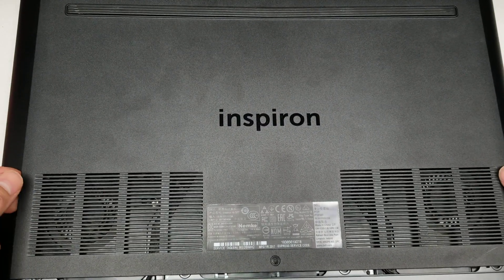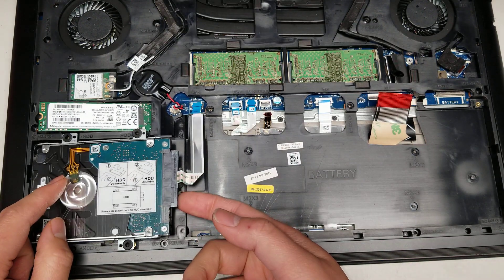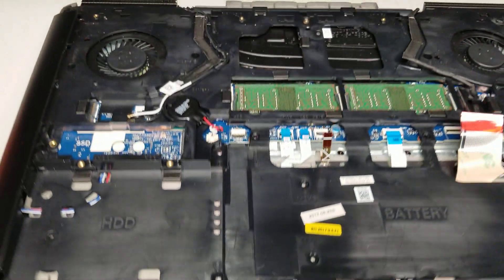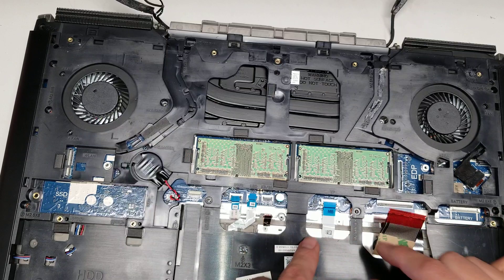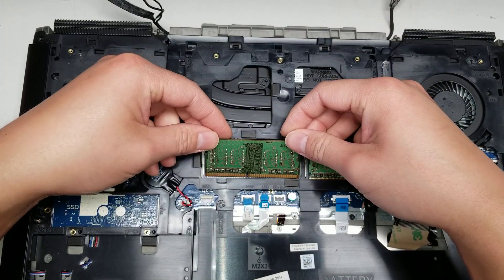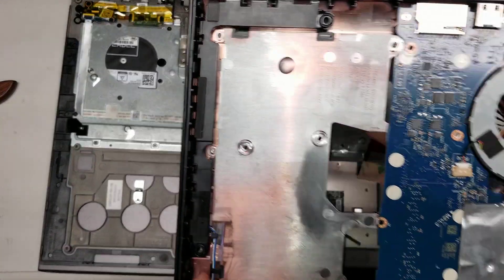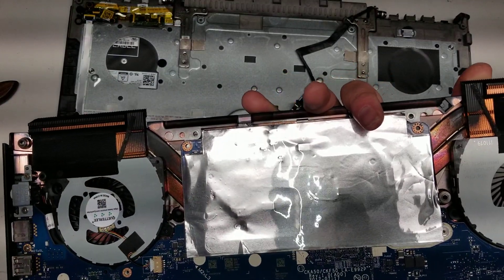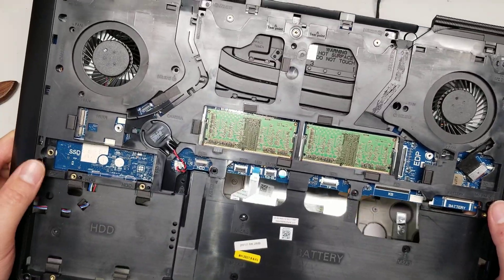DELL Inspiron 15-7577 15 Gaming 7577 Disassembly RAM SSD Fan Upgrade Repair